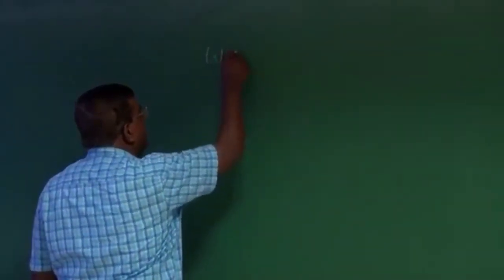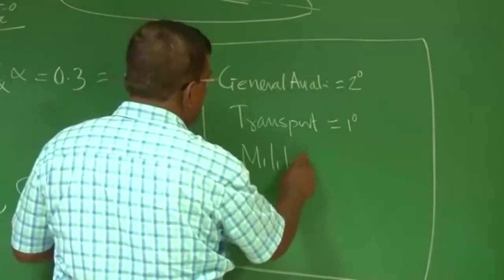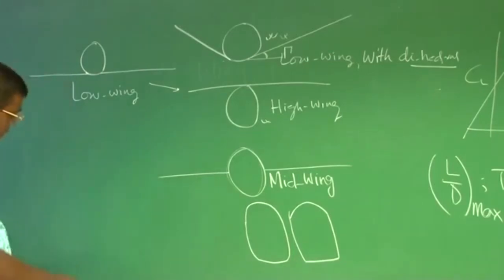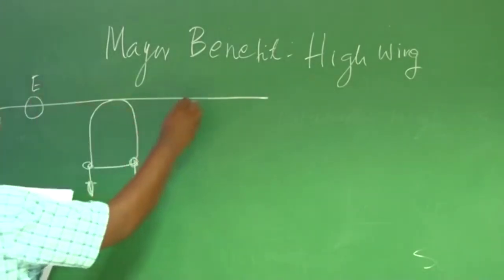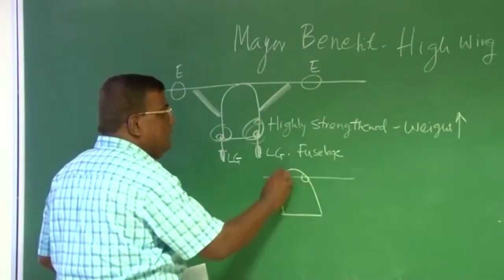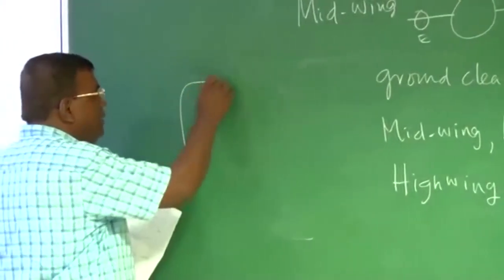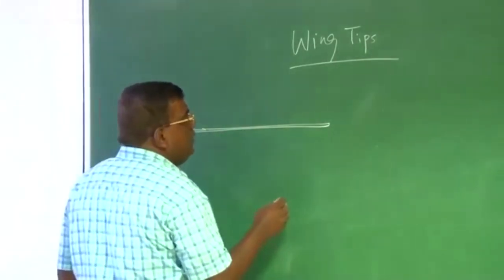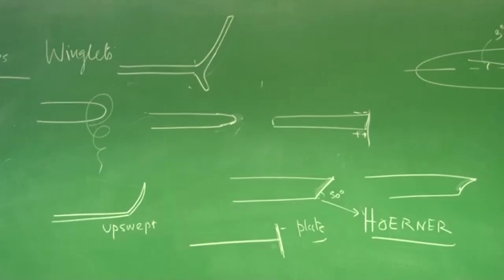Lec 18: Wing Arrangements